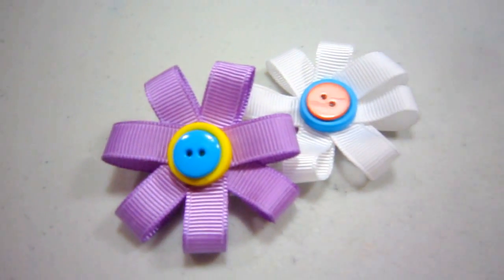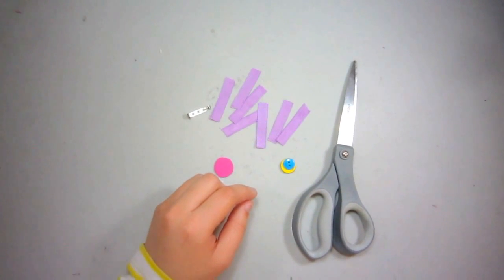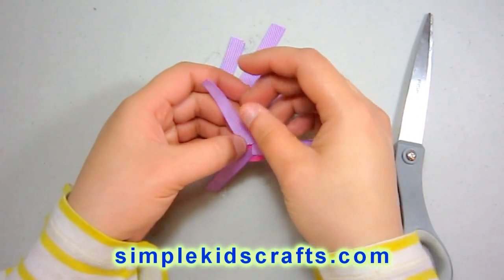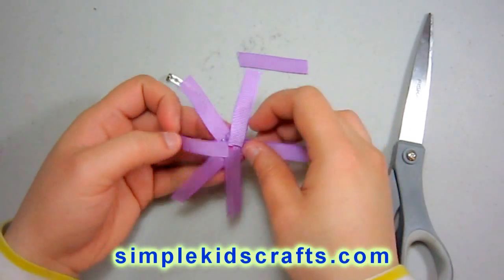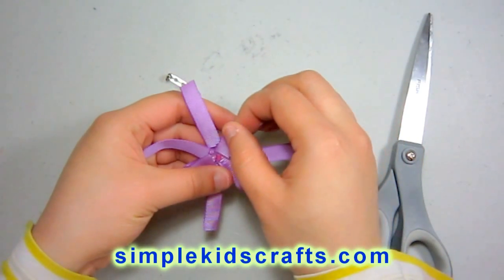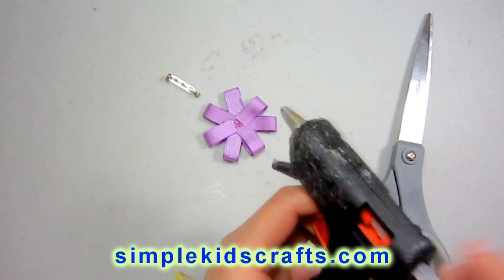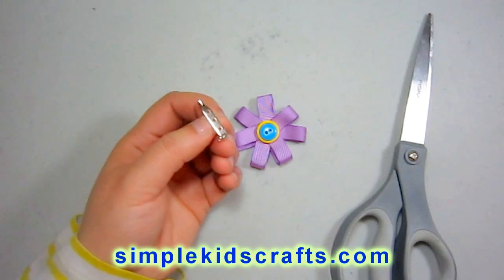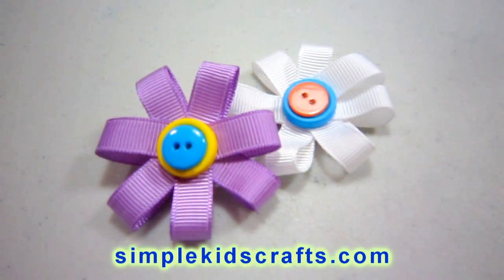How to make flower brooch - EP - simplekidscrafts - simplekidscrafts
In this episode we show you How to make flower brooch

XOXOXO,
Merve